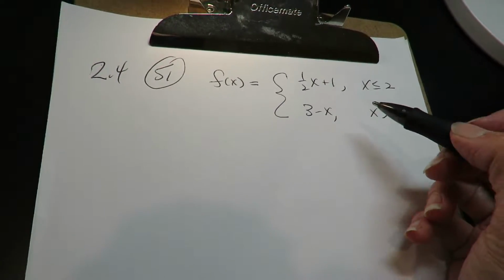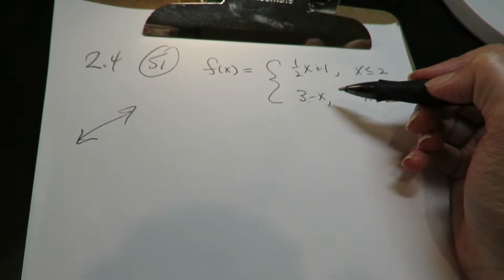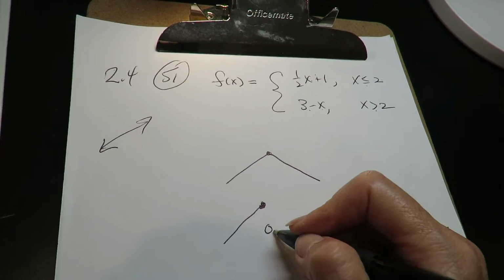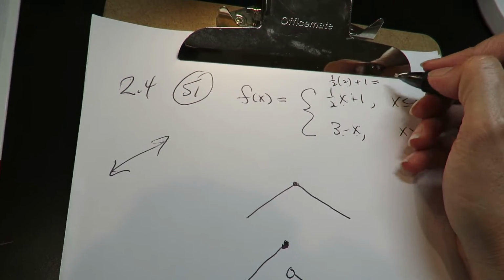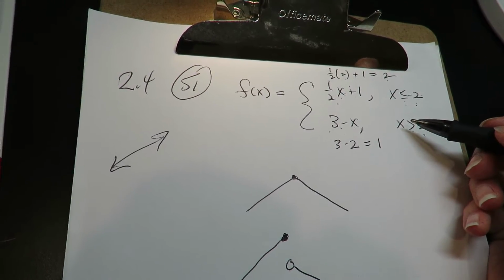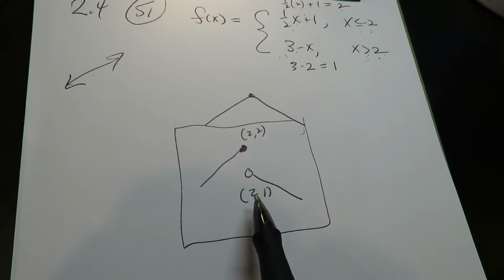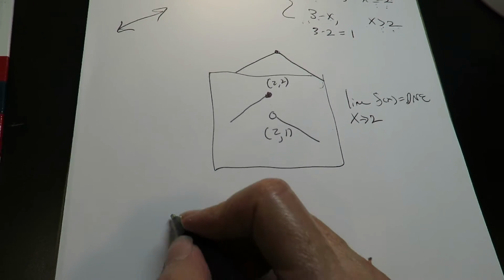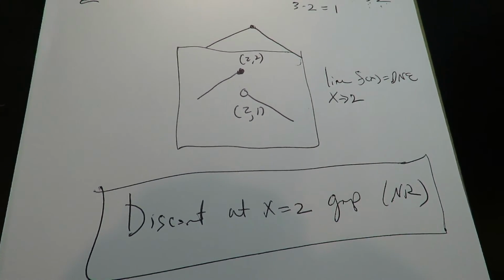(280) Section 2.4- Answered HW- Q51